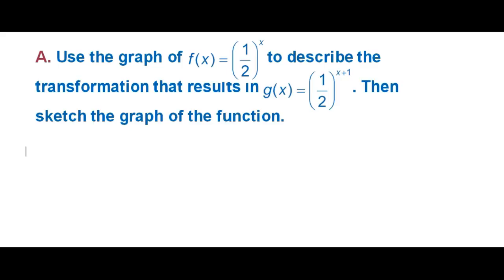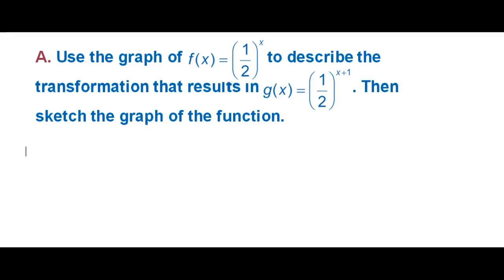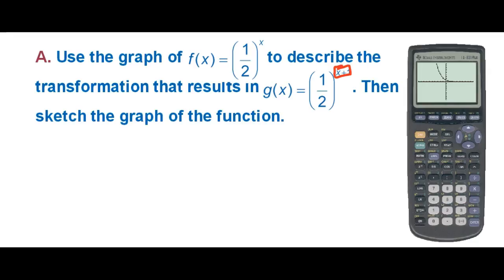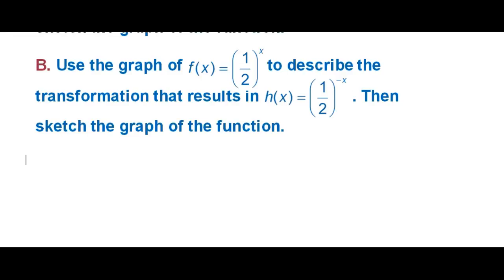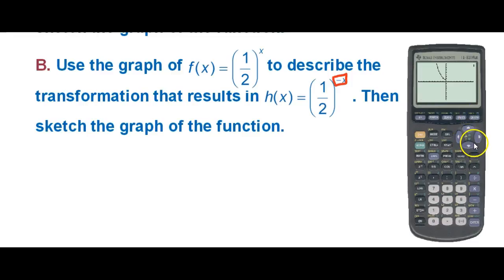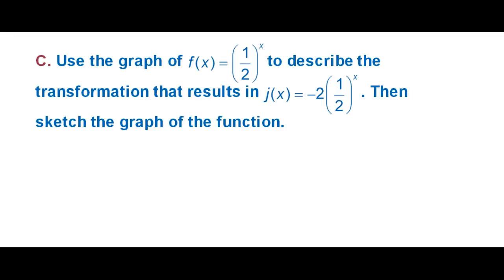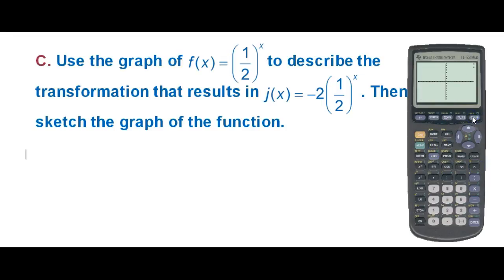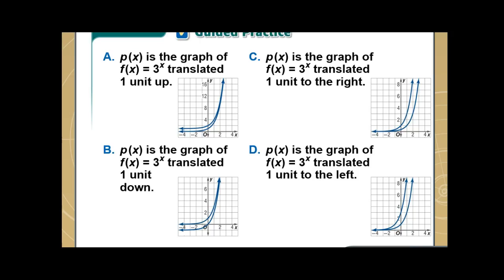Precalculus 3.1.2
Exponential functions: transformations